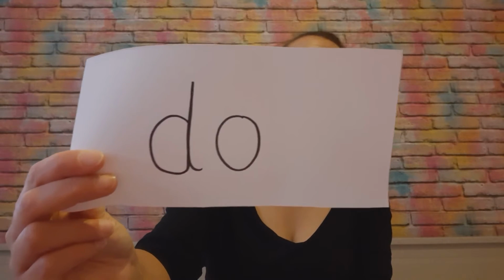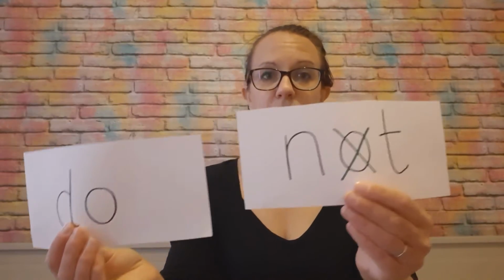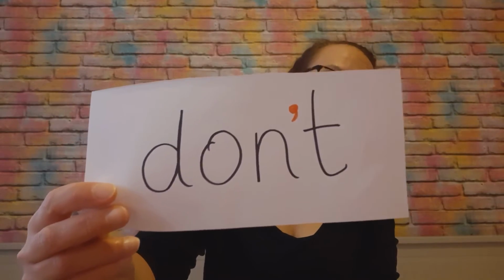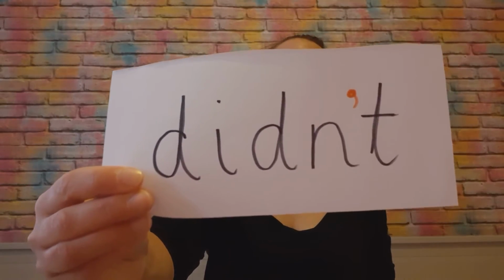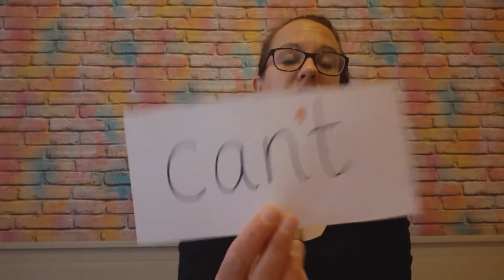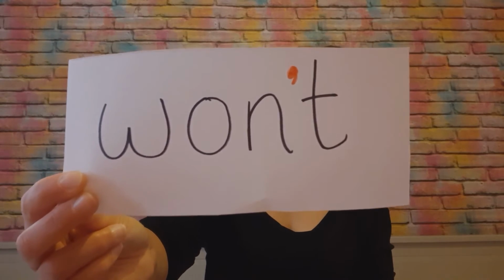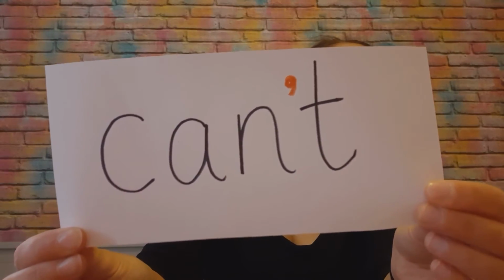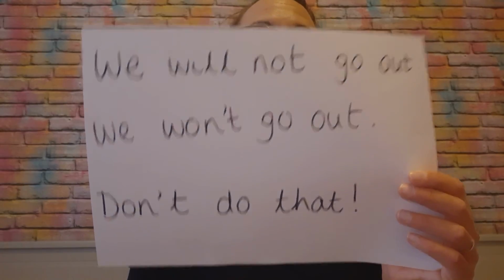KS1: Apostrophes 1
The first of a sequence of sessions learning how to read and spell words that use an apostrophe for contraction.